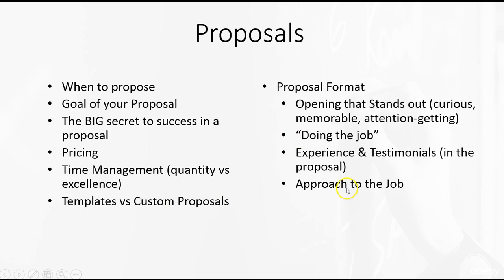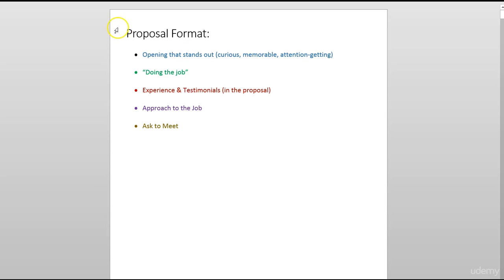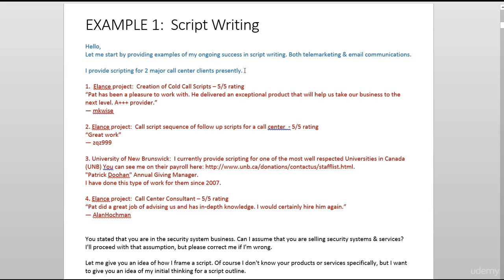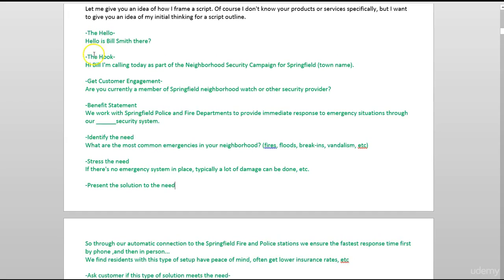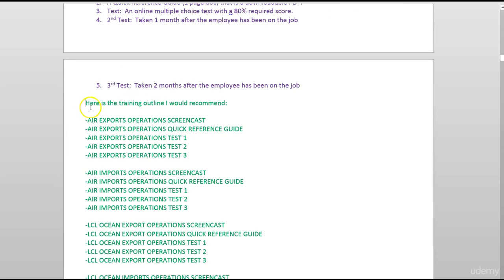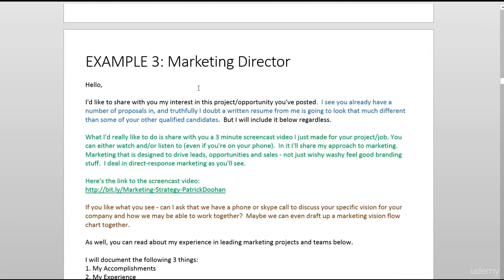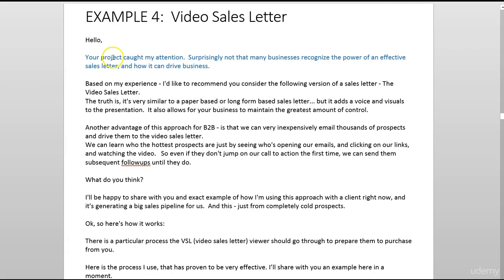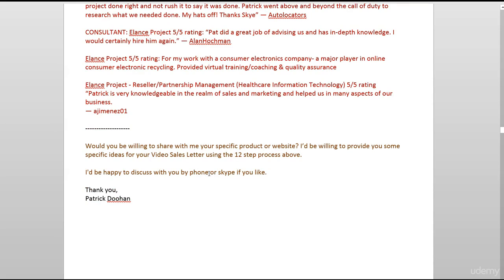5.2 Proposals Part 2 SEPARATING YOURSELF FROM THE COMPETITION 2020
How to Dominate Freelancing on Upwork
I've organized the course into practical sections so that you can follow along, this includes:

Preparing for the launch of your business. Including how to schedule your launch, how to create a portfolio that actually gets clients, how to craft a list of template proposals, and every other component you'll need in order to start your business.

Next we'll move onto the top challenge freelancers come across: how to get clients! This was the most difficult obstacle for me to overcome when I started my freelance business and I walk you through my marketing system that generated so many clients that I had to hire additional freelancers to help take on all of the new clients that were signing up.

As important as getting clients is when it comes to launching a freelance business I don't end the course there. I dedicate sections to the topics of managing projects, testing for code quality, working with legacy applications, and how to manage client communication to ensure that your clients become your biggest fans.

If the idea of hard work doesn't scare you off and if the concept of making your own schedule and being able to work from anywhere in the world is appealing, then this is the course for you.
GOOD FREELANCE JOBS vs BAD FREELANCE JOBS 2020

freelancing care,freelancing course,freelancing tutorial,freelancing account,freelancing a to z bangla,freelancing by mobile,freelancing business

The following course is taught using screencast and video instructions.  Students that take and complete the course will learn how to get started in, and become very successful freelancing.

Here is what you will learn throughout our entire course:

Account Setup
Your Profile
Key Success Factors
Your First Jobs
The Money: Earnings, Upwork fees
Picking the Right Jobs
Jobs to Avoid
Proposals
First Meeting
Presentation
Winning the Job
Starting Work
Success Rates
Next Level Success Proposals
First Meeting
Being a Freelancer is more than just getting jobs. It's about understanding the fundamentals, building relationships, and doing good honest work.

With the right mindset, understanding, and application of the teachings in this course, you will instantly begin to move towards understanding and learning how to dominate freelancing!